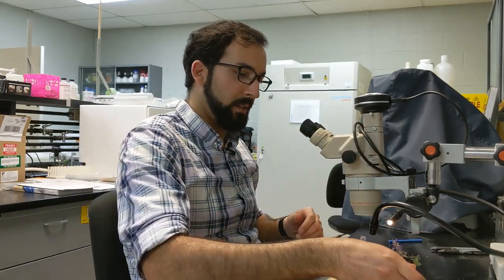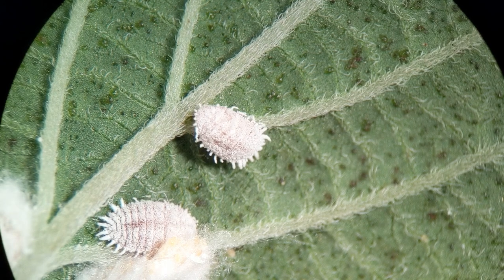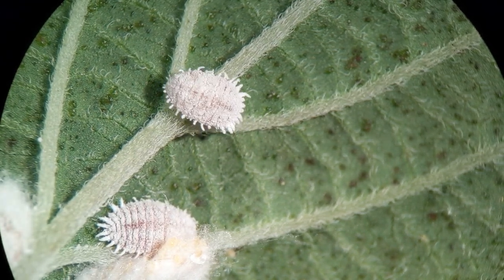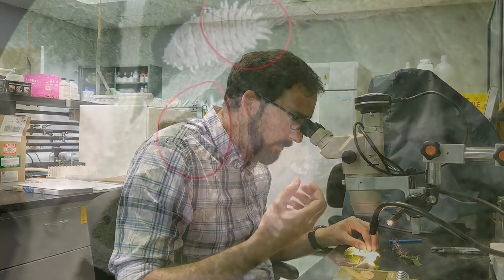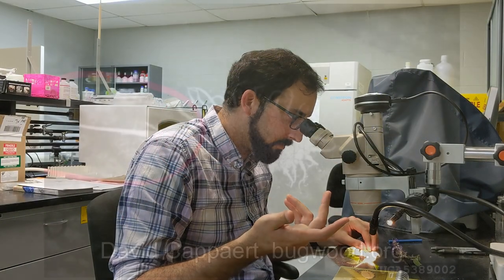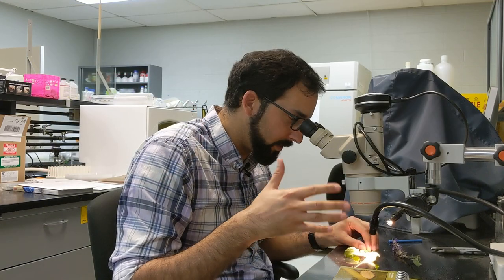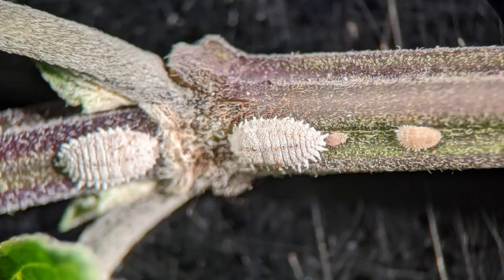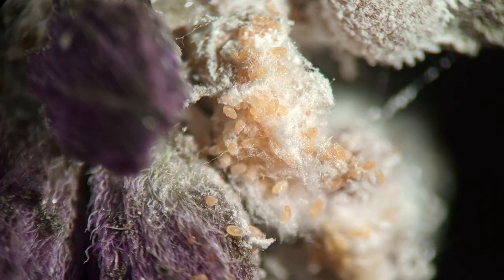May 5 (2020) - Identifying some mealybugs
I periodically receive samples for identification. In this case, I have some mealybugs on salvia. I walk you through how I identify mealybugs using a handy freely available field-guide for mealybug identification.